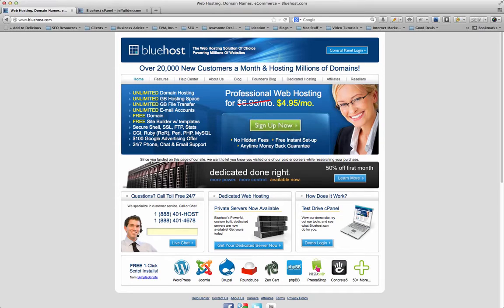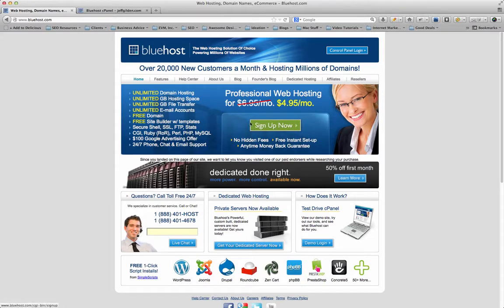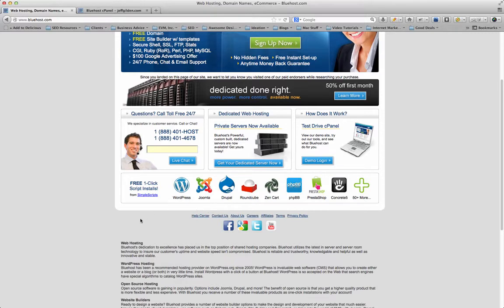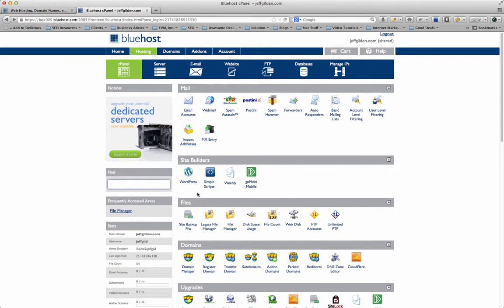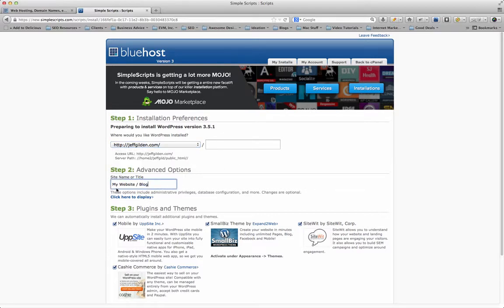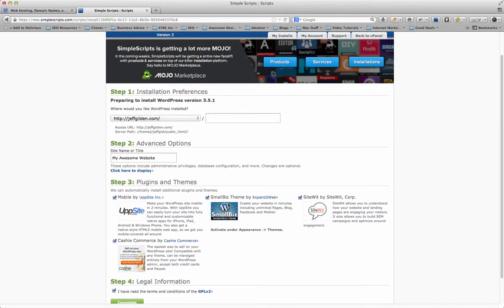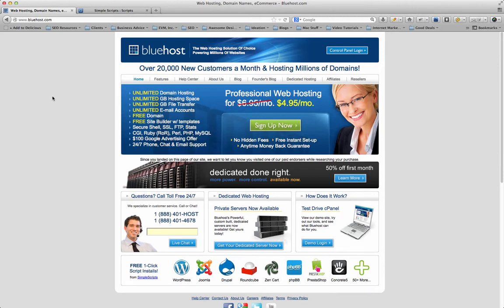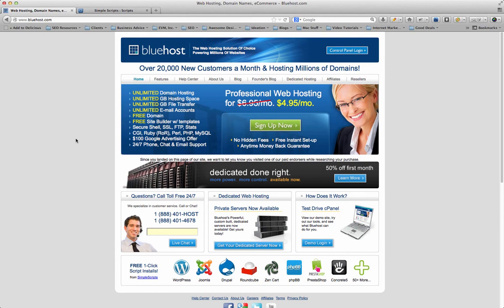Bluehost - Website builder tutorial by Bluehost Expert - HD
Follow these steps to get maximum discount at Bluehost:
Step 1. Follow Get the Best Price at Bluehost.
Step 3. Enter your domain name.
Step 4. Complete the purchase form with required details.
That's all! You will now have an account with BlueHost and can start using all of their features.

Bluehost review (My Review) :
Bluehost was founded in 1996, making them one of the oldest web hosting providers still operating. Many hosting companies have failed over the past years but BlueHost has prevailed. Their great customer service and outstanding server speeds make them a solid hosting company.

A Review of Bluehost Services:
Bluehost supports customers with various hosting features concerning high class technology, databases, website scripts, eCommerce, multimedia, site promotion. They also provide many unlimited options, such as unlimited disk storage, POP3/POP3 Secure E-mail Support, GB of Site Transfer, forwarding e-mail accounts, add-on domains, parked domains, subdomains and so much more. Bluehost is the most well-rounded hosting company out there.

A Review of BlueHost features:
Below are the top 8 reasons that gives them 10 out of 10 in this bluehost review video.
1. 24/7 US-based Support
2. Unlimited web hosting (setup as many websites as you like)
3. SimpleScripts 1-Click installs - for 1-Click Wordpress installs through the Bluehost Cpanel
4. SSH Secure Shell Access
5. Management of their hosting resources
6. Average Support hold times under 30 Sec - Bluehost Excellent Customer Service
7. Amazing Track Record - Bluehost is one of the oldest companies and has great rapor
8. Fastest Servers On The Web

My own experience (Genuine Bluehost Review):

I have been using Bluehost since 2009 and have tested multiple web hosting companies such as GoDaddy, Hostgator, JustHost and 1and1. BlueHost has always had the best customer service and the fastest servers.
In this bluehost review, I personally give BlueHost a 10/10 rating and would personally recommend Bluehost hosting for anyone's website hosting.

If you like my bluehost review video, please click like button and share with others that might be contemplating switching hosting companies or starting a website so I can review BlueHost with them also. I would hate for them to start a website with GoDaddy, Justhost, or 1and1 only to find out they have made a mistake. I would love to help them.

Incoming search terms:
bluehost review
bluehost reviews
bluehost hosting review
bluehost hosting reviews
review bluehost
bluehost vps review
blue host
bluehost reseller review
bluehost
bluehost dedicated review
bluehost reseller
bluehost support review
bluehost code
bluehost codes
bluehost discount
bluehost customer reviews
bluehost review

Bluehost Review: The Easiest Way To Create A Website -- Bluehost Reviews
Show more
Uploader Comments (Jeff Gilden)

Jeff Gilden
Jeff Gilden 1 month ago
Thanks Naren. They truly are a great hosting company.
 Reply  ·  Vote UpVote Down

Marcel Florin
Marcel Florin 3 months ago
It was either Bluehost or Godaddy. Thanks for helping me decide!

Jeff Gilden
Jeff Gilden 3 months ago
Marcel, great choice going with Bluehost! They really do have amazing server speeds and customer service!
 Reply  ·  Vote UpVote Down in reply to Marcel Florin

AaronBaaron1
AaronBaaron1 3 months ago
Great review! I will definitely check out Bluehost today!

Jeff Gilden
Thanks Aaron! You won't be dissappointed!
 Reply  ·  Vote UpVote Down in reply to AaronBaaron1

Melissa Hickey
Melissa Hickey 3 months ago
because of this video. Thanks for the review!

TardedReviews
TardedReviews 3 months ago
Perfect review of Bluehost. I have decided to choose Bluehost over Godaddy

1,786 videos
 1:36:22  Watch Later
How to Create a Custom WordPress Website - BEGINNERS
by wpSculptor
131,025 views
 7:07  Watch Later
How to Customize Your WordPress Theme
by 2createawebsite
GoDaddy vs. BlueHost vs. HostGator Who is the best website host?